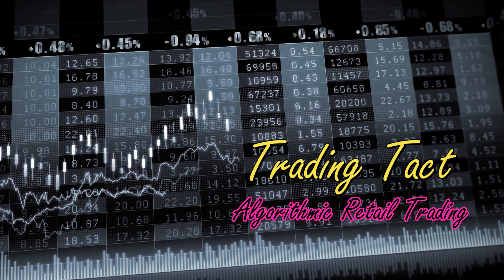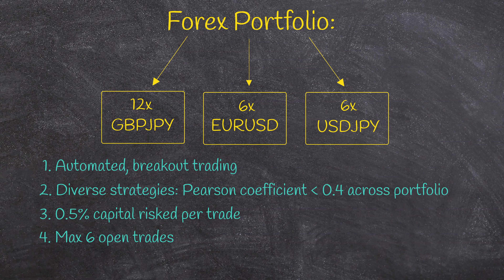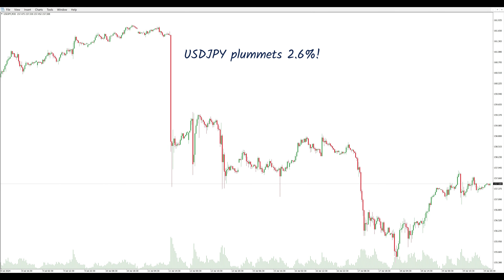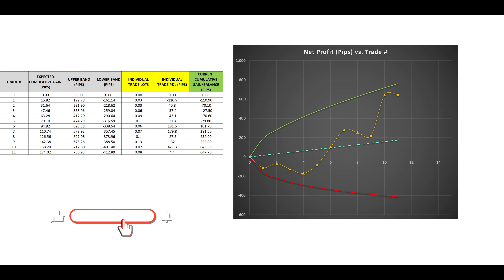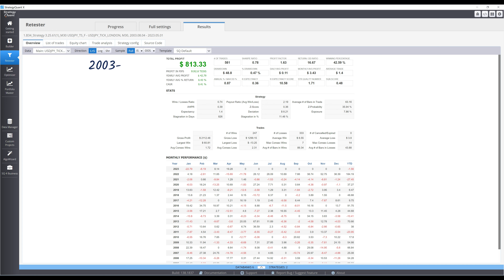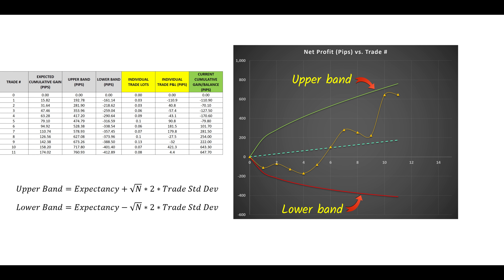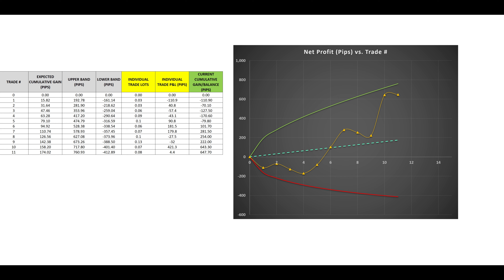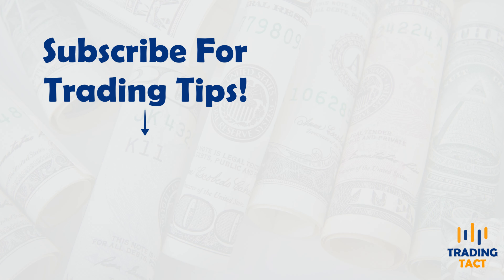Live Portfolio Update! (And How To Track Strategy Performance)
The BOJ gave trend followers a welcome surprise last week. Let’s see how my portfolio fared.

✅ I provide Email support if you purchase a license through me.

⏰ Chapters:
0:00 Intro
1:32 Tracking live performance

🔴 A collection of 10 simple & BACKTESTED trend following strategies: